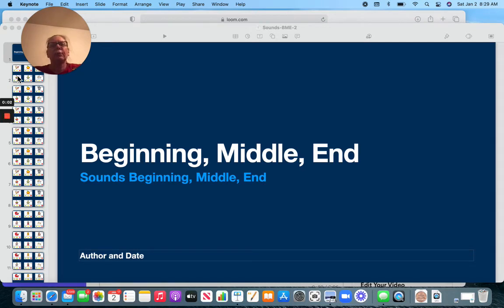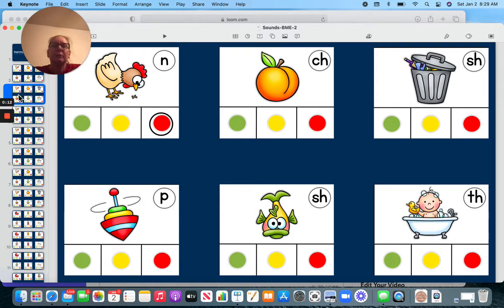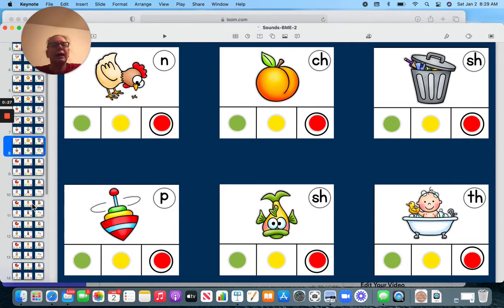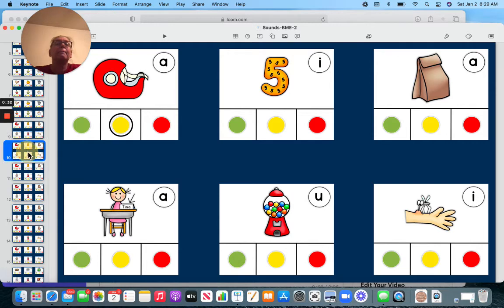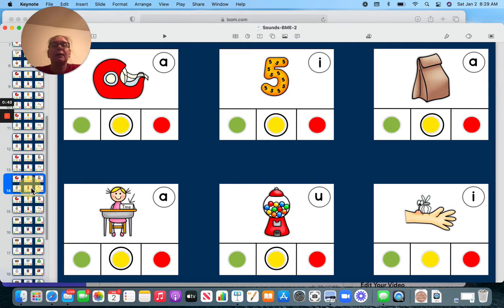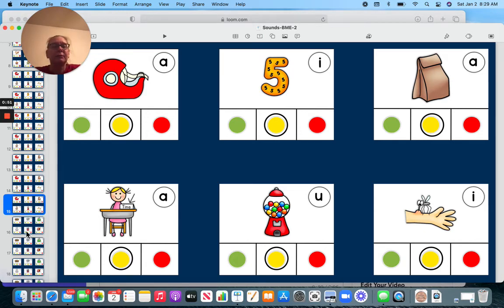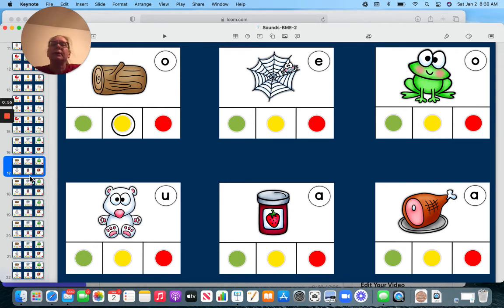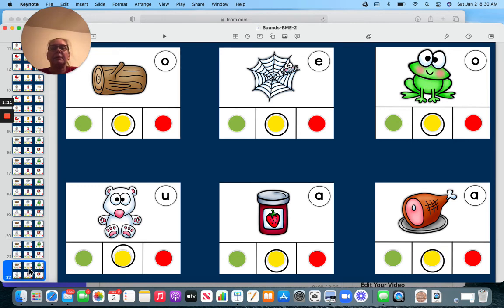BME sounds 2